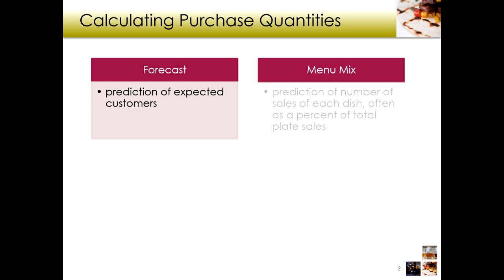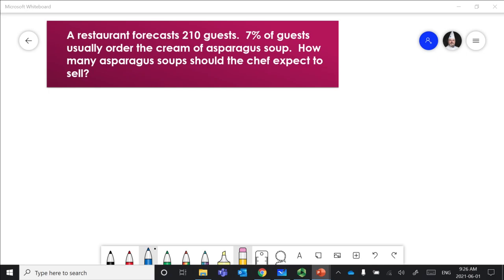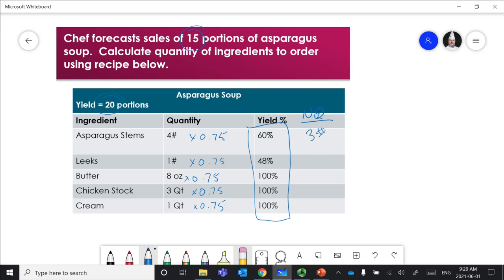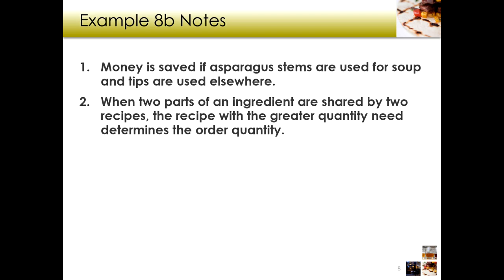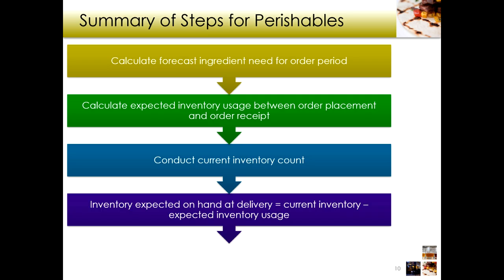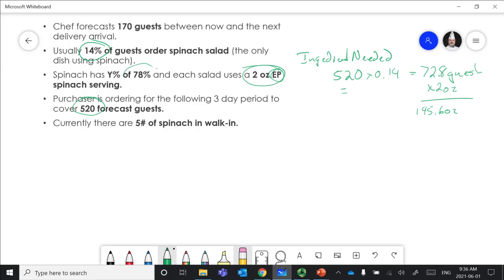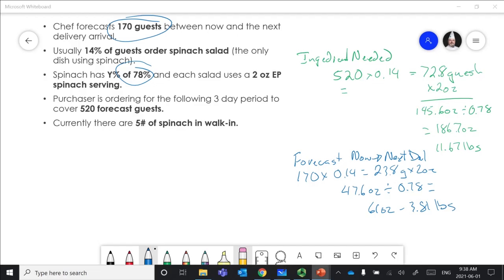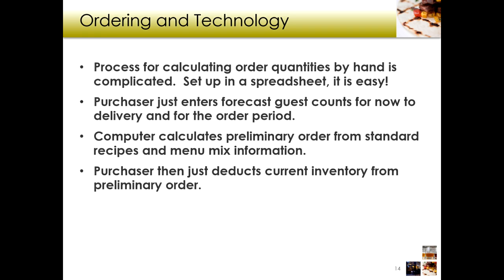Control Through the Purchasing Process Perishable Quantities default